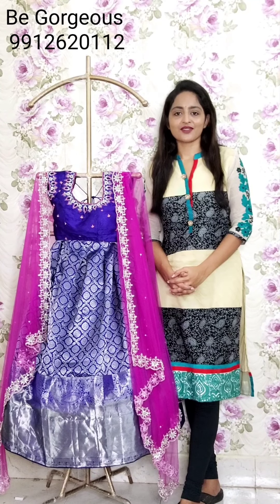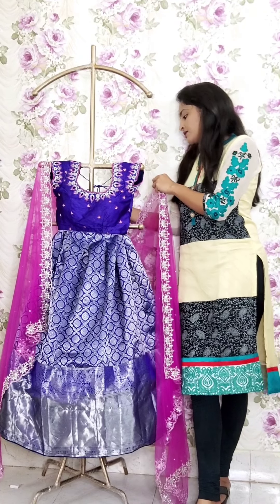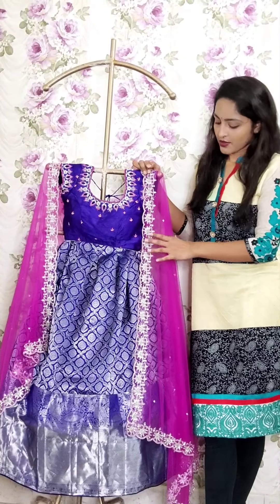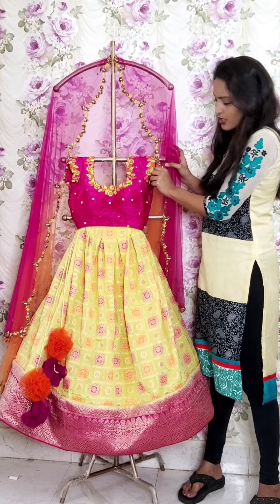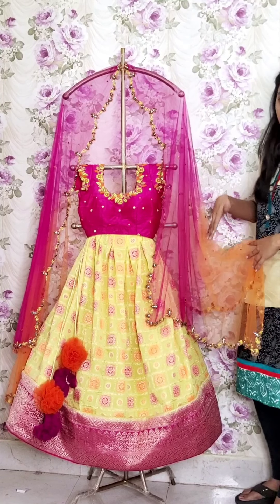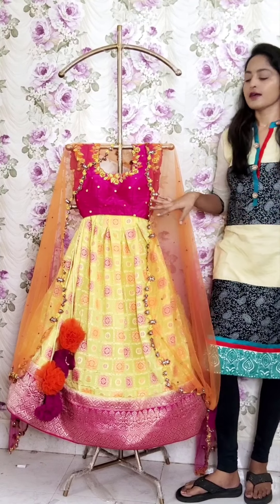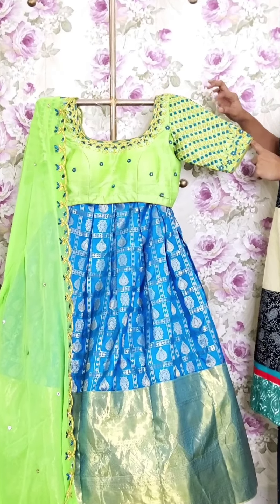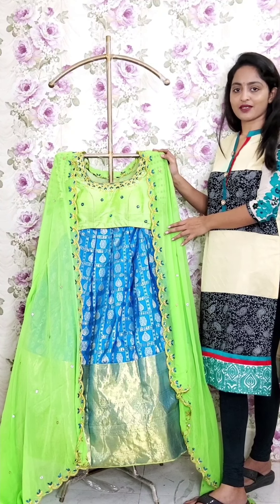Customized designer lehangas with handwork blouses and duppatas....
Hi all,hope everyone are doing good.In this video we are posting customized designer lehangas paired with beautiful rawsilk blouses and dyeable duppata with handwork.For bookings watsapp us on 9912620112( only messages).